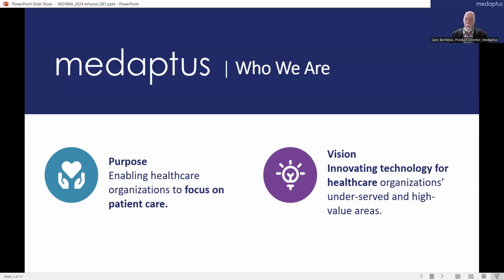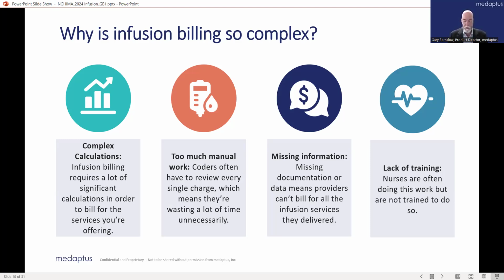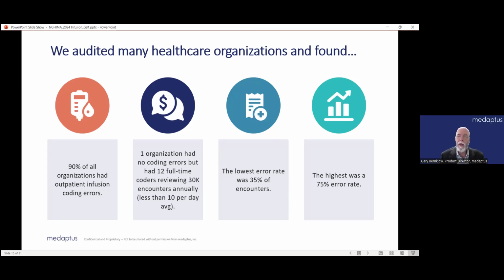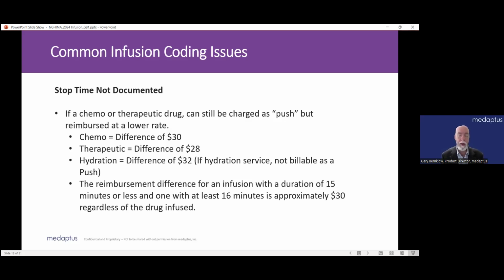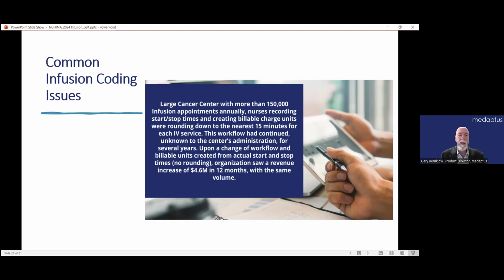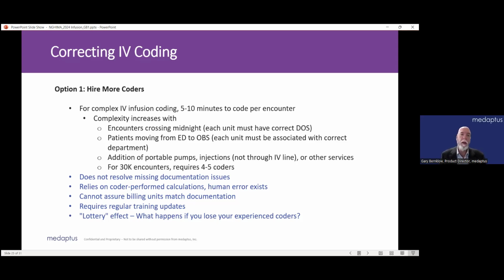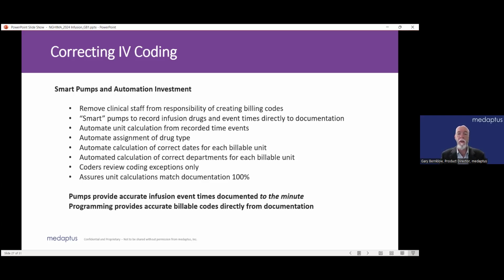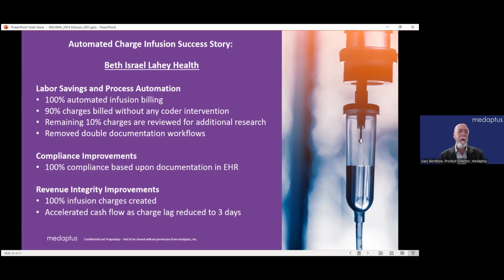The Complexity of Outpatient Infusion Billing – And Why You Could be Missing Revenue | medaptus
In this webinar, Gary Bernklow, Director of Product Management at medaptus, shares his experience as a former Coding Manager and Revenue Cycle Manager about the biggest mistakes coders and revenue professionals are making when it comes to outpatient infusion coding and billing and how to avoid them.